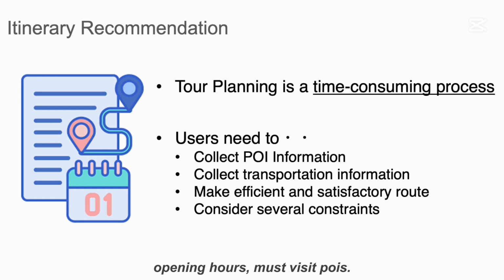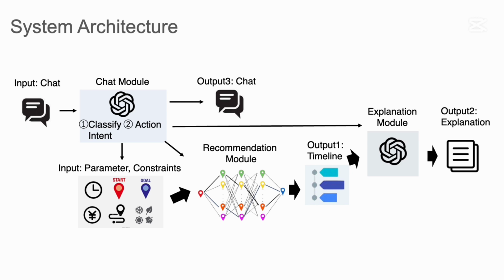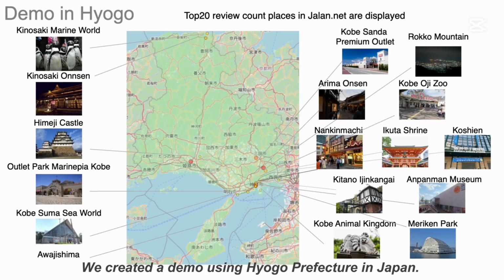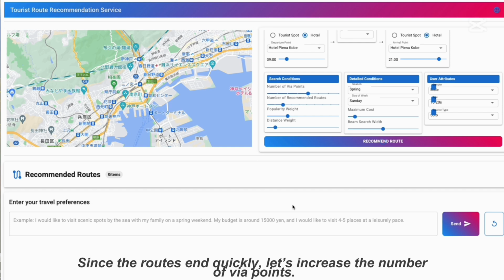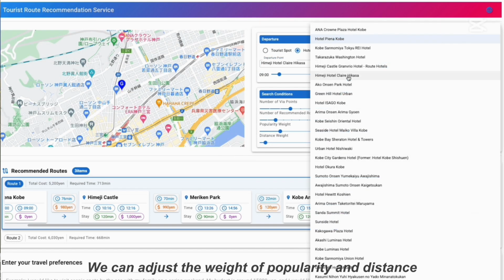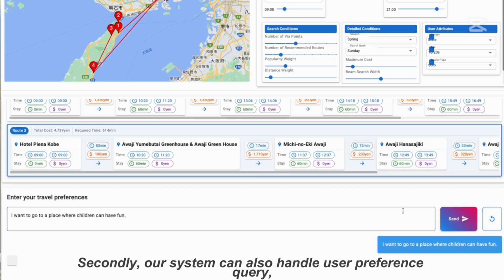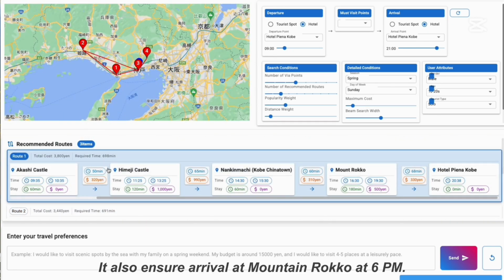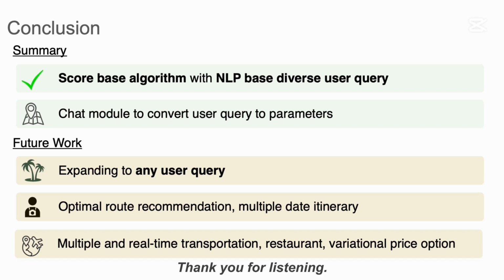Conversational Tourism Itinerary Recommendation with Score-Based Algorithms